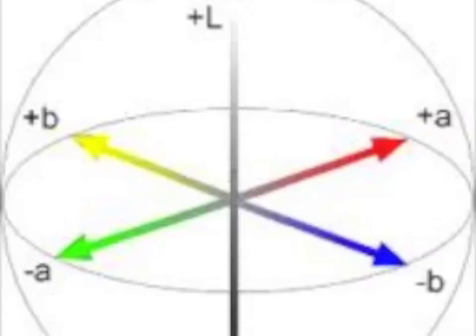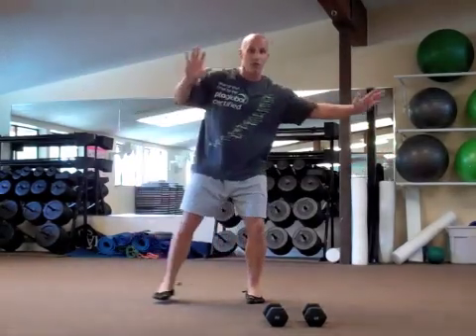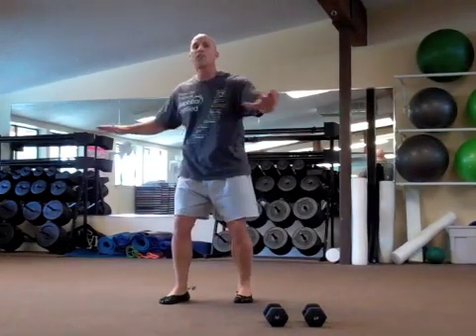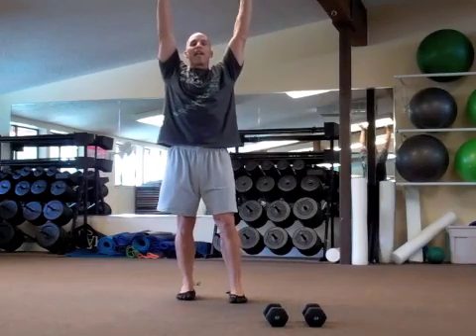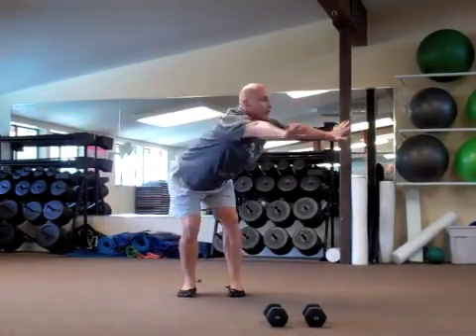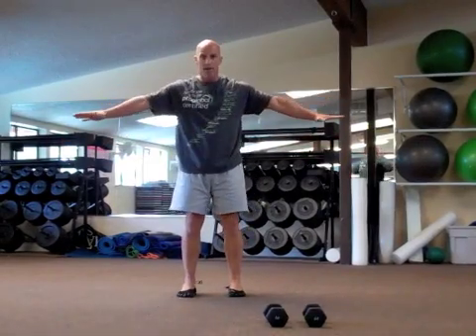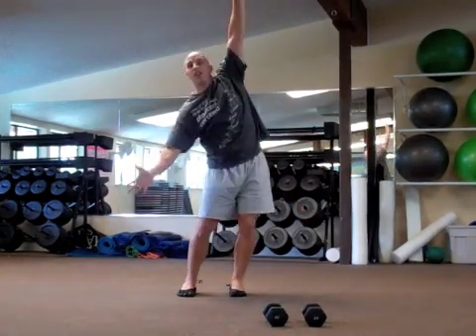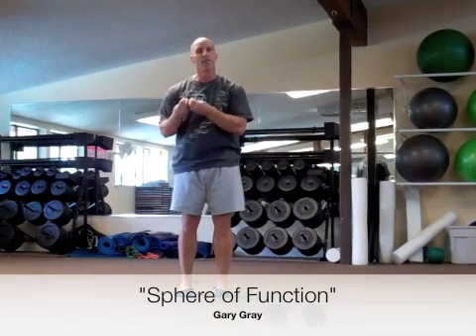PTA Global: Up-Close & Personal - Triangulation Practical Application Part 1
We are finishing up with the topic of "Triangulation" in the PTA Global Up Close & Personal series.  In this first part of 2 videos we look at broadening the major aspects of Triangulation, what it is and why it is important.